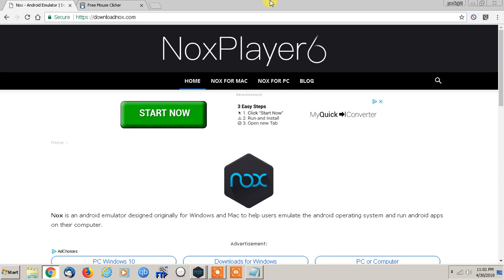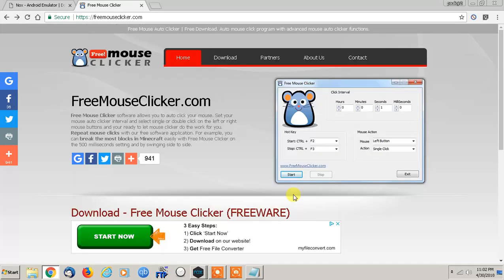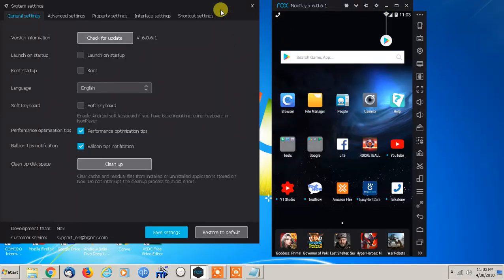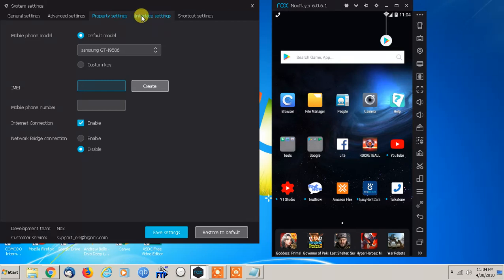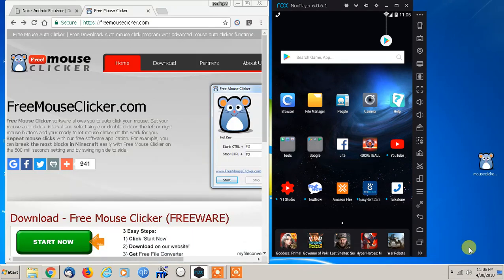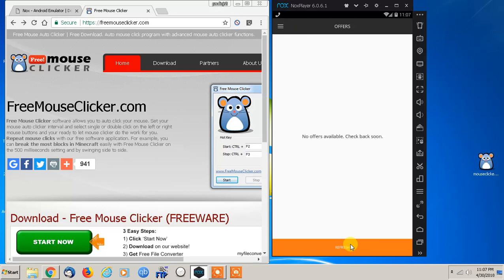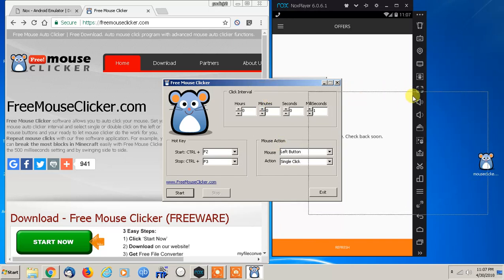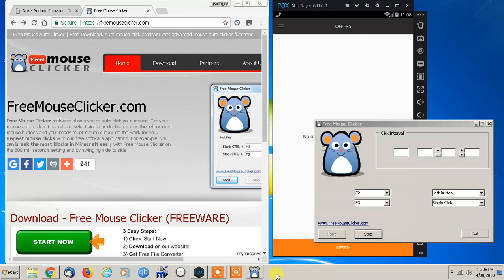How to See Amazon Flex Blocks 5x Faster Than Anyone Else STEP BY STEP - 2019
* FOR UPDATED VIDEO USING THE SWIPE ACTION.

In this video I will now be giving you a step-by-step guide on how to actually see and accept Amazon Flex blocks before the majority of people.  I hope you enjoyed the teaser, but now here is the actual guide.  Below is what you will need.

*UPDATE: Nox Player is no longer supported. Please use the program BlueStacks. @  Thank you.*
1. BlueStacks Player Android Emulator For PC & Macs
4. The ACTUAL Amazon Flex APK file available @